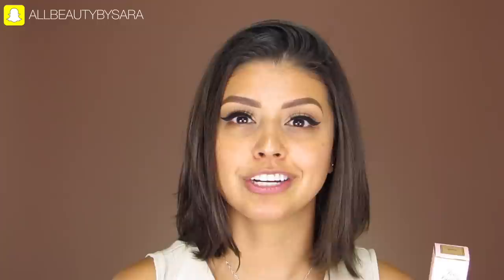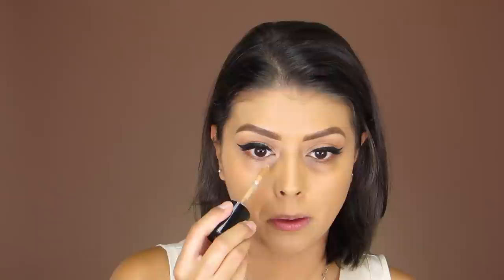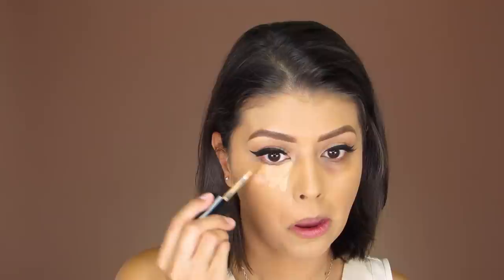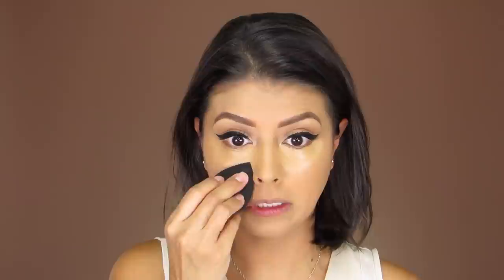OMG!!! Too Faced Born This Way Concealer | Review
Here it is, the highly anticipated Born This Way concealer review. I cannot even begin to tell you all about the amount of requests that I have had regarding this concealer. Everyone has been asking me about this brand new concealer and trust me, no one was more excited to try this one out than me. I really hope that you enjoy this product review! Let me know what other products you’d like to me test out in future videos down below :)

Also, I have to apologize for my excessively BOLD wing line in this video. Especially during the beginning, I didn’t realize they were so uneven until AFTER I finished off the rest of my face :| I definitely struggled with it today for some reason. I think I was just super excited to get started :)

Here’s where you can find this concealer.
I grabbed the shade Sand for today’s review.